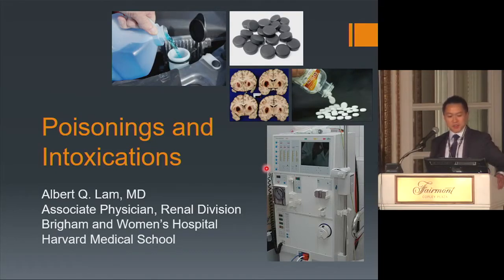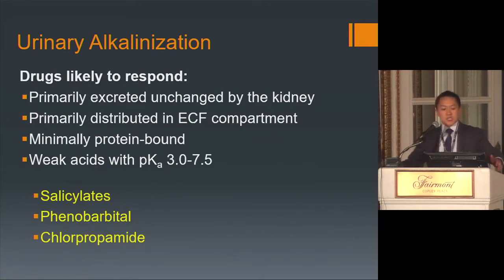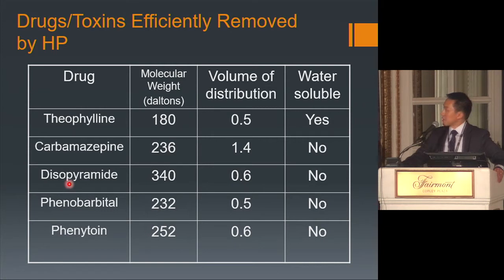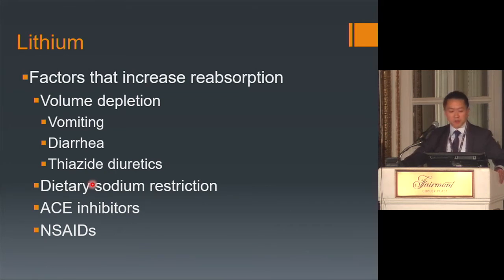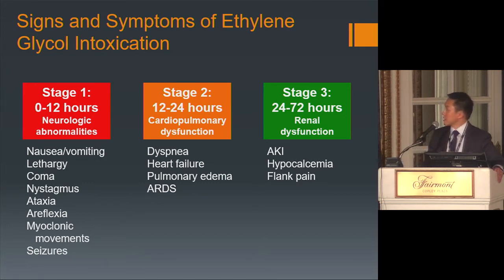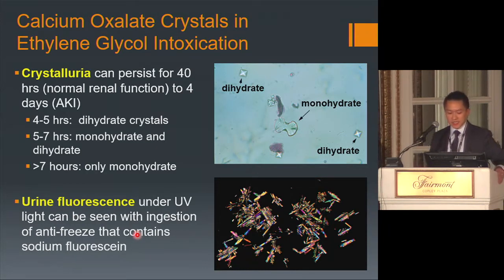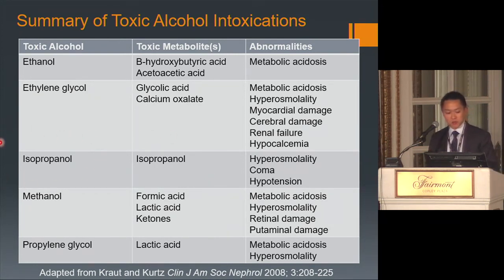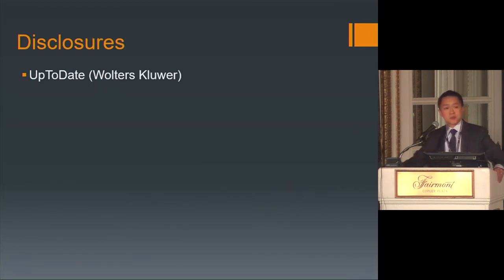Brigham Renal Board Review, Poisoning and intoxication